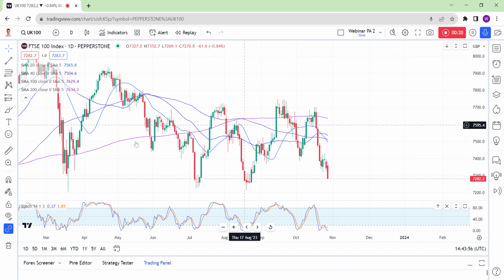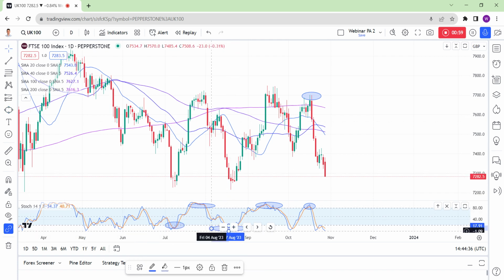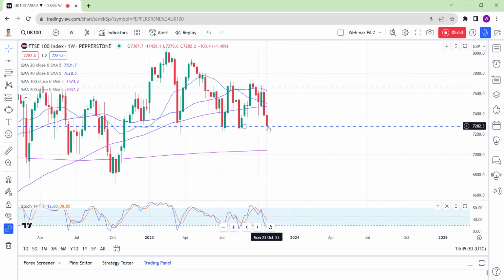FTSE 100 Trading Strategy | Technical Analysis | UK 100 Forecast/Prediction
FTSE Trading Strategy in a Technical Analysis approach with my forecast and prediction.